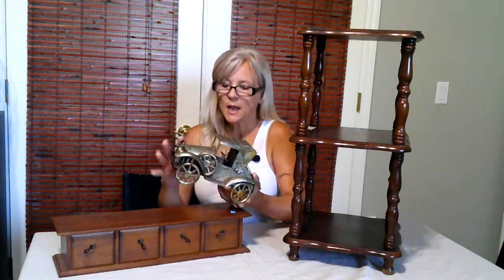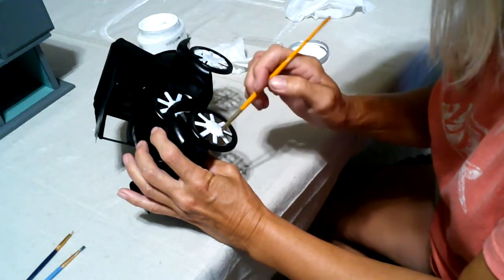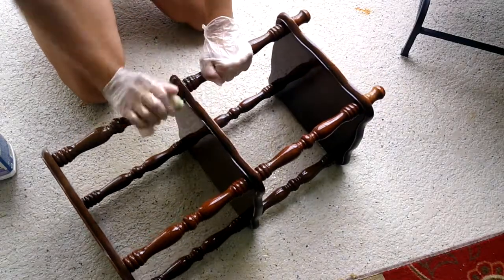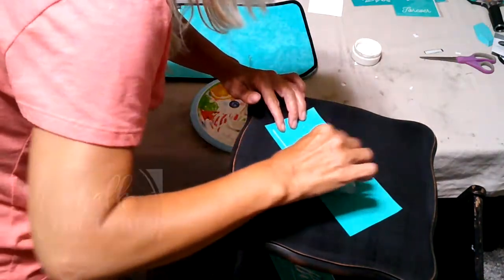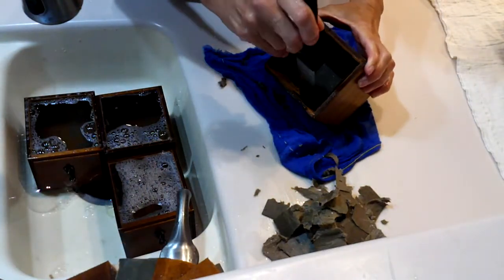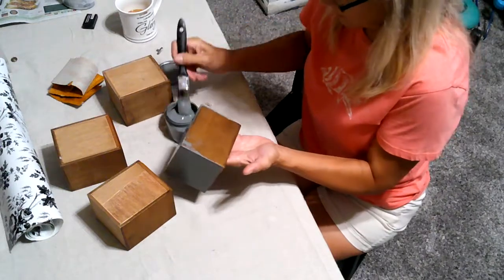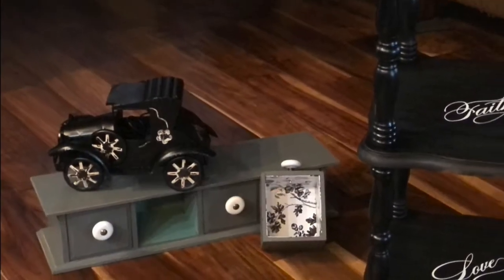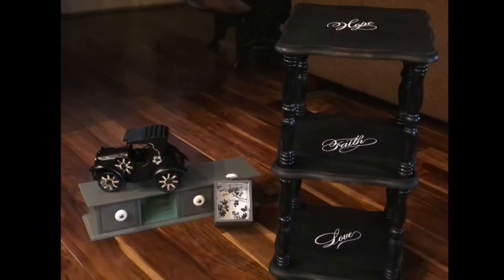Thrift Store Makeover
Welcome, come with me as I repurpose, reuse, and reclaim
things that have been cast away and forgotten. In this video I am going to makeover  theses thrift finds  that I have collected  while shopping at my local thrift stores. I Hope this video will inspire you to do a Upcycle project of your own.

Other video's you may enjoy:
-- Upcycle / Thrift store style

-- Thrift Store Finds/ Makeover with a Garden Theme

Tidbits 4u (Shelly C. Gerlach)